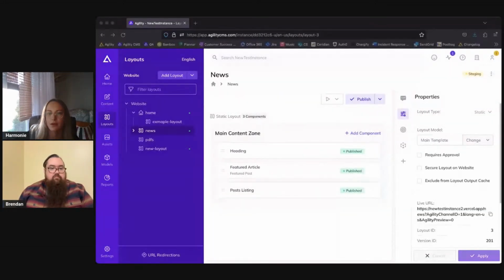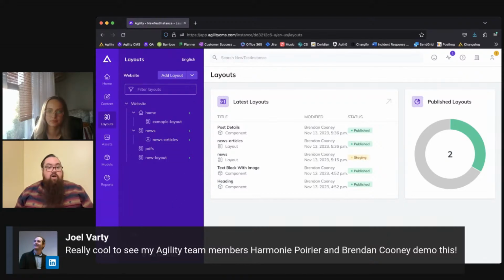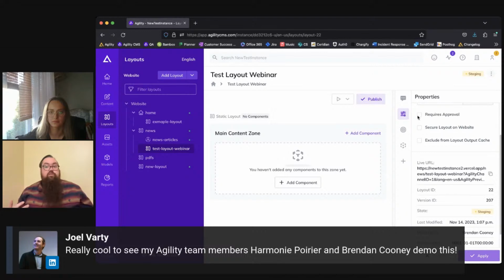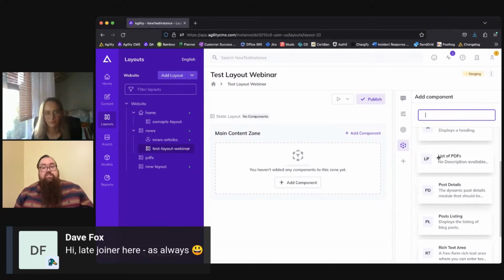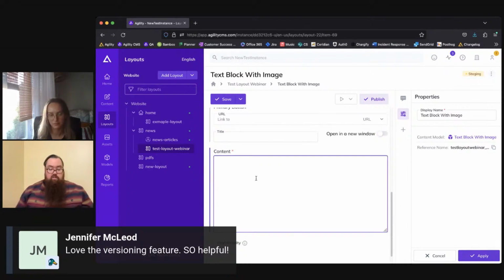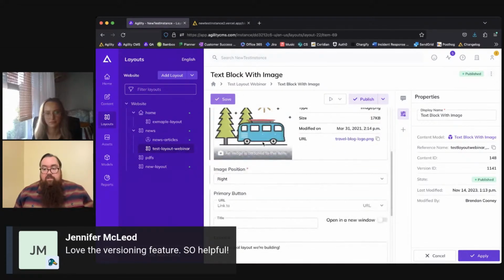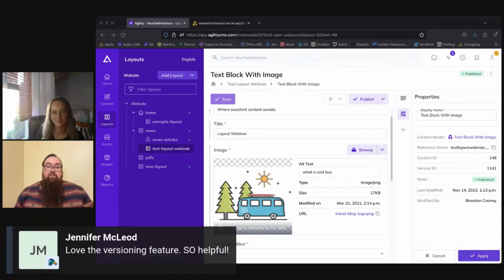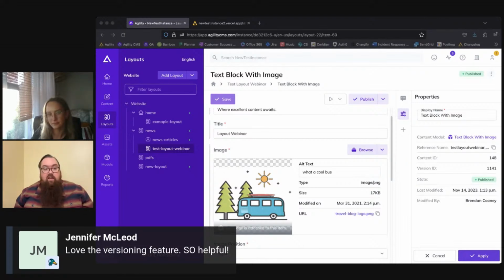A Lesson on Layouts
Join us for an insightful webinar as we examine Agility CMS Layouts, formerly known as "Pages" in our Classic UI. In this session, we'll provide a comprehensive overview of how Layouts define the structure of your digital solution. Learn how to create and manage Layouts efficiently, explore essential features such as SEO settings, visibility options, and installing apps from our Marketplace. We'll also dedicate time to your questions and feedback.

Date: November 14th, 12-12:30 EST

Hosted By: Brendan Cooney and Harmonie Poirier

Don't miss this opportunity to become proficient in Agility CMS Layouts. Join us and gain the knowledge you need to enhance your digital projects.